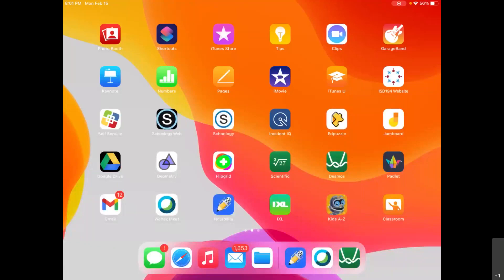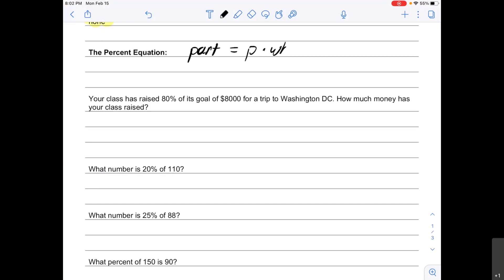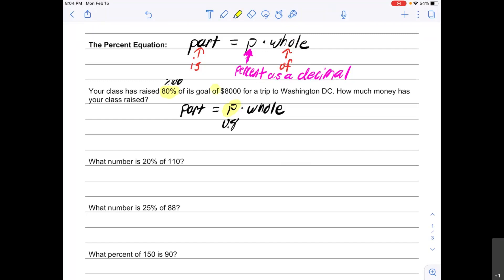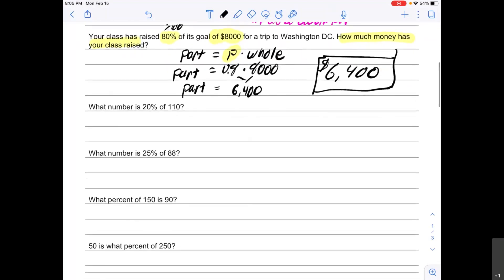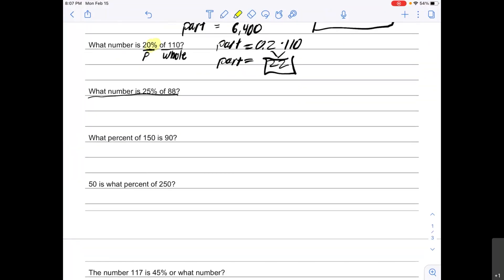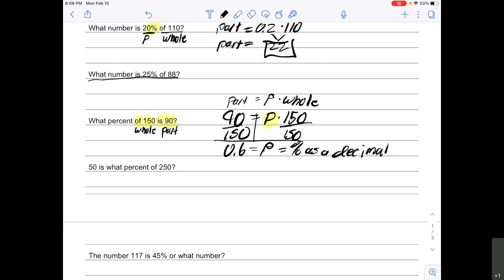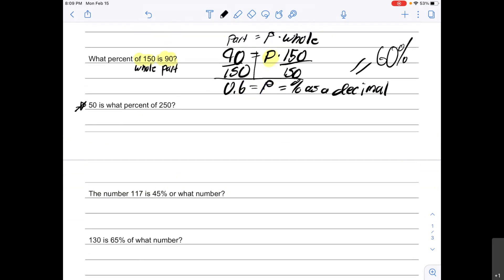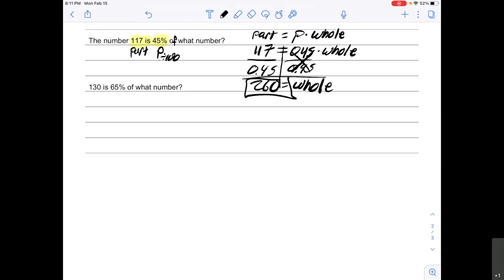Percent Equation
Grade 6